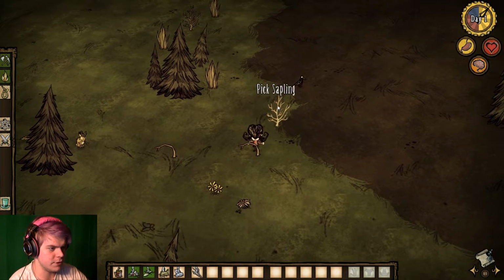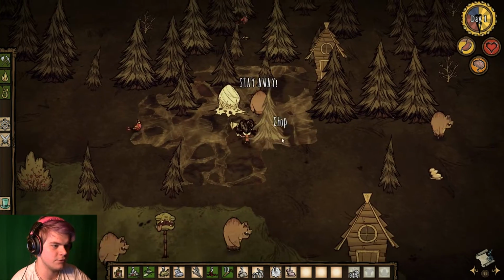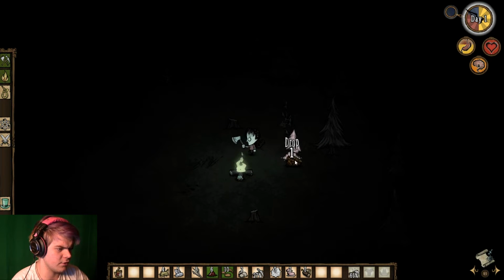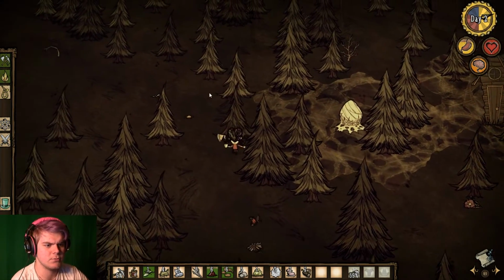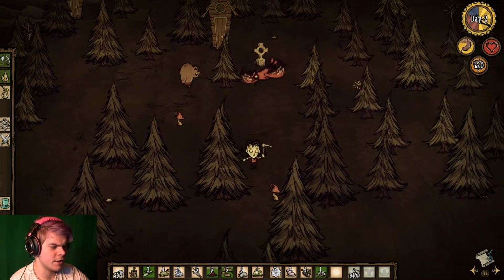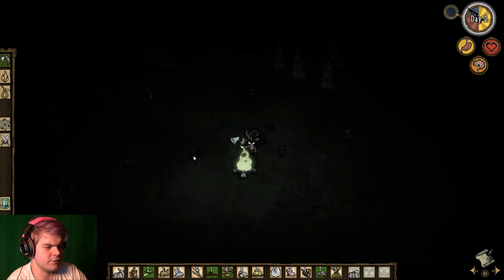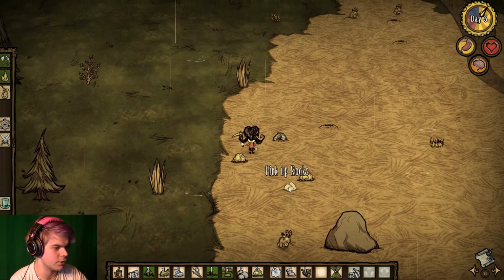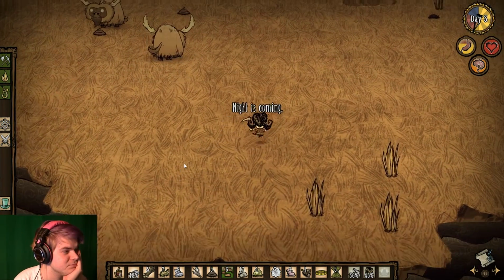TIME TO SURVIVE! | Dont Starve - [Part: 1] Normal mode)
Yeay new series! i have wanted to make a series out of this for AGES! (not really but it feels like that )

Anyywayyyyyy hope you like it!